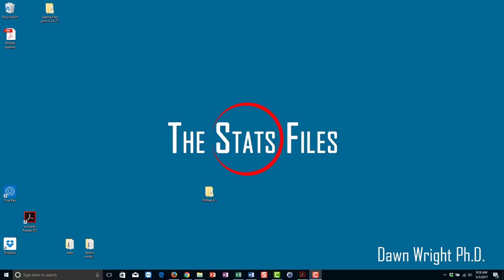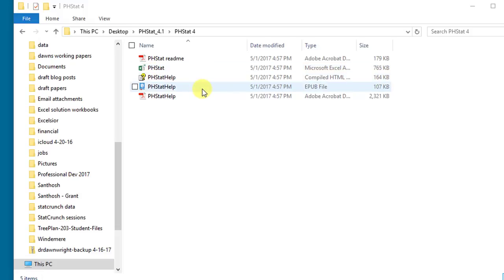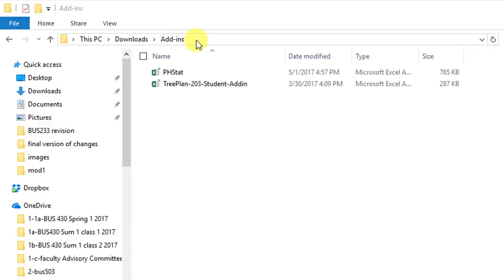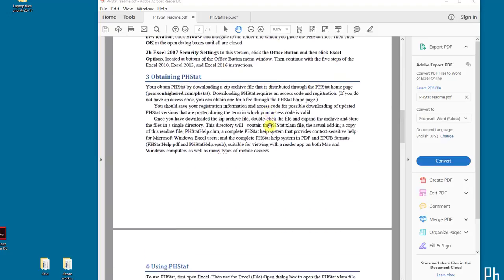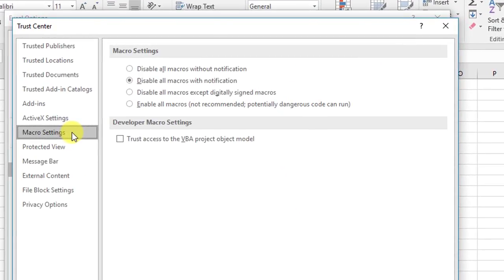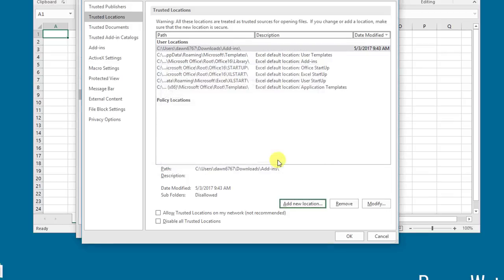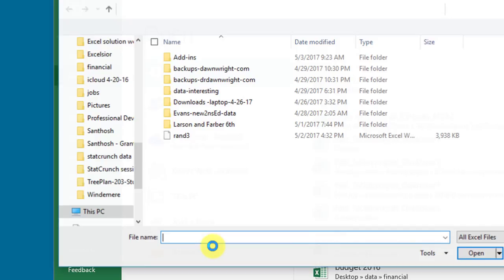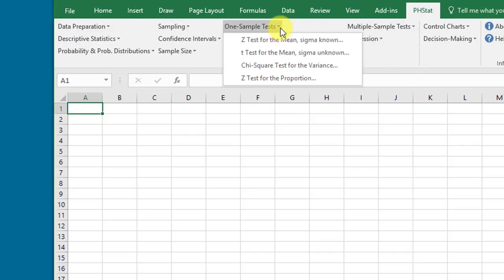Secret to Installing PHStat Add-in in Excel Updated 2021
2021 update: How to install the PHStat add-in to Excel and avoid common mistakes. PHStat is a great addition to Excel for intro statistics and quantitative analysis.
There is a "new" version, 4.51 as of June 2020 that works with Excel 2019. If you have a textbook from Pearson or access to MyStatLab, you can enter your Pearson ID and PW and download PHStat for "free." If you do not have that free access, you can buy PHStat at that same link for $9.95. I think it is well worth the price. Note I do not get any compensation from Pearson/PHStat.
Note that with Office 365 Excel, I sometimes have to "reinstall" PHStat by going back to the Add-ins dialog box and unchecking PHStat. Then going back and checking it again. After that it works fine.